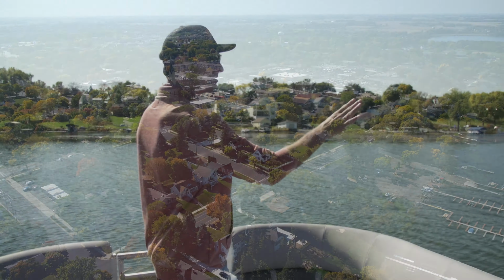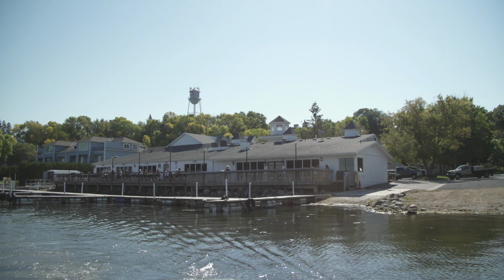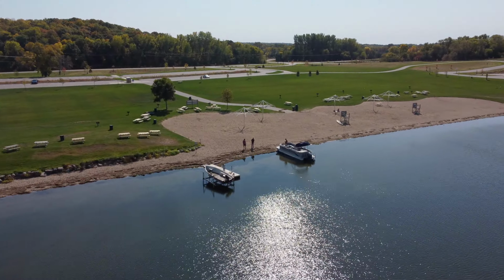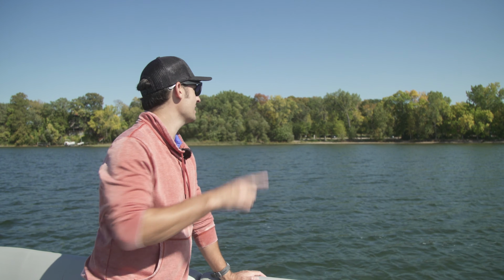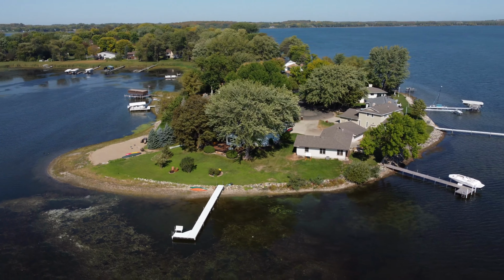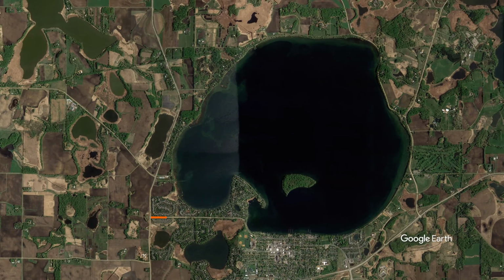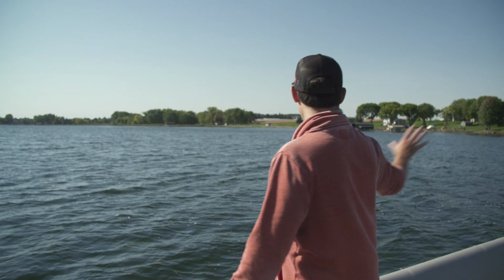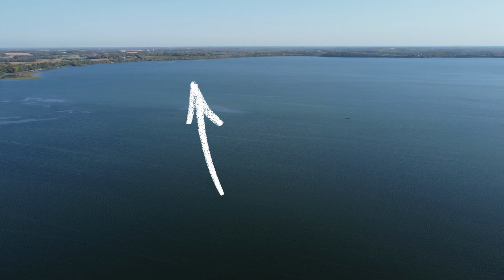Living on Lake Waconia, MN | Everything You Need to Know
If you head southwest from Minneapolis, Minnesota, you're likely to stumble upon the charming little town of Waconia, and you're even more likely to fall in love with the lake culture since it's located on a 3,000-acre lake with tons of landmarks and amenities! I'm here to tell you about (AND show you) everything you need to know about this wonderful lake!

Mike Hall is an expert in Realtor based in the western Minneapolis, Minnesota area specializing in buying and selling waterfront property and Real Estate Investing.